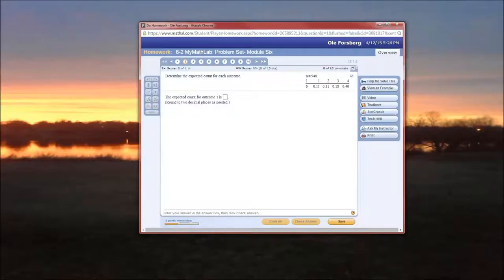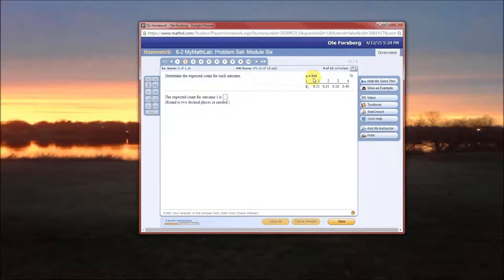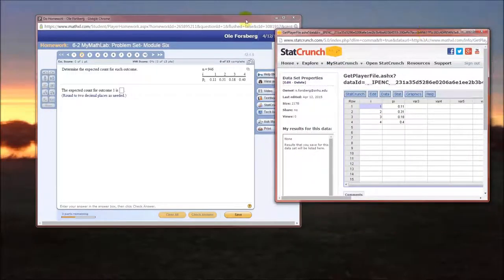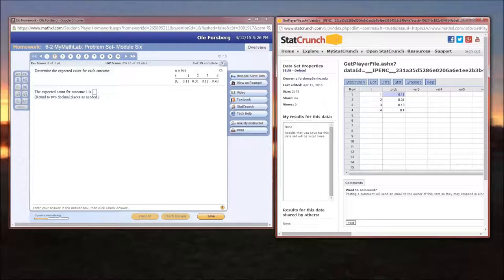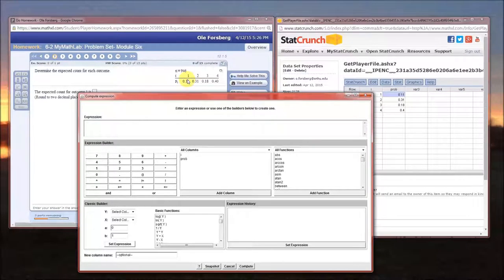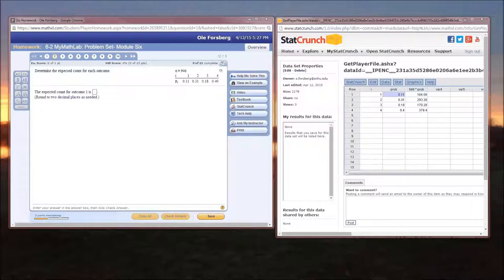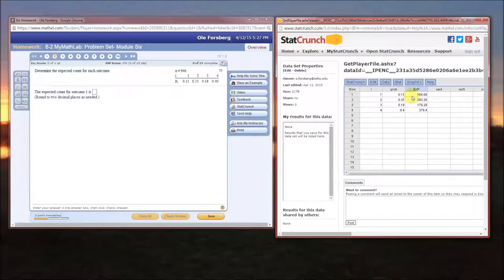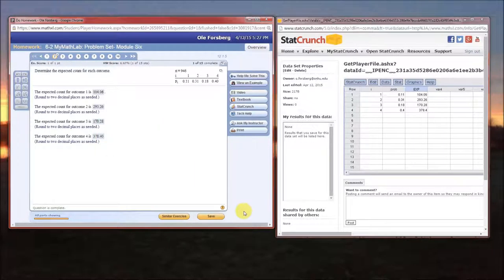Assigment 6, Problem2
Calculating expected values of a multinomial distribution.